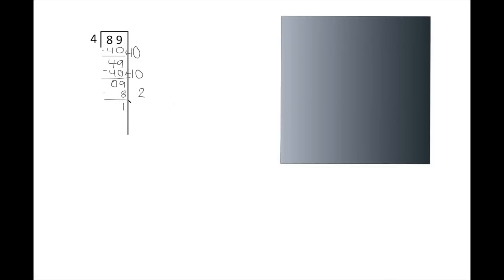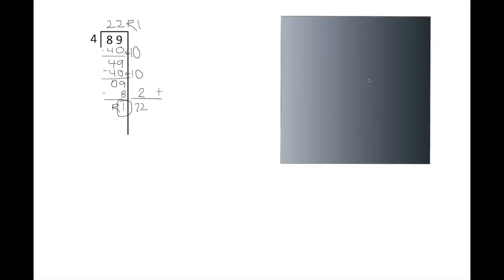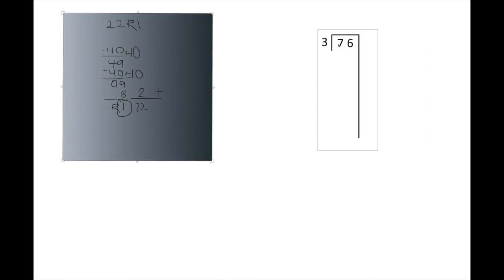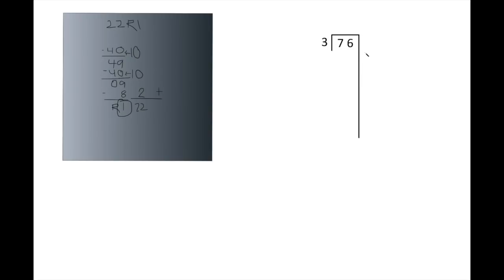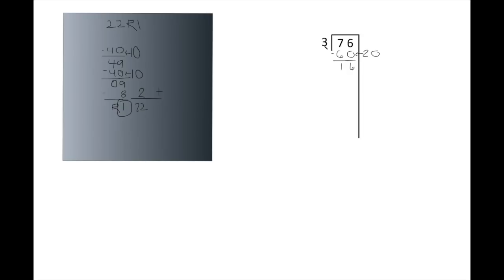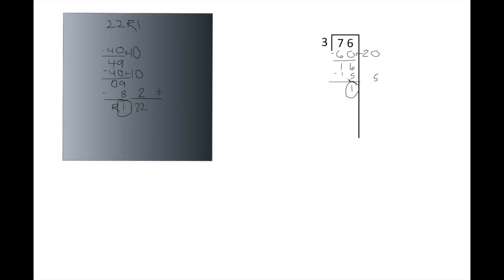Lesson 4.8 - Divide Using Partial Quotients DAY ONE